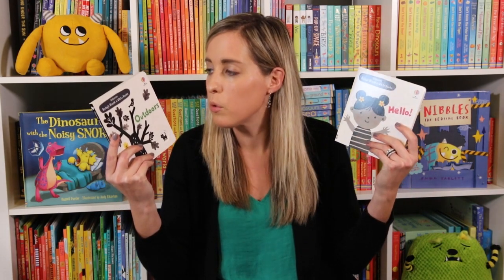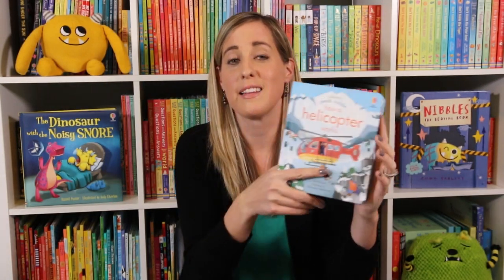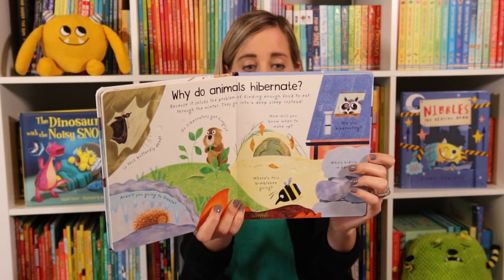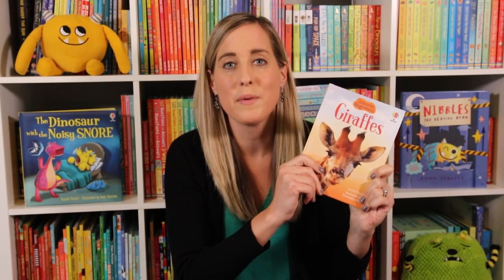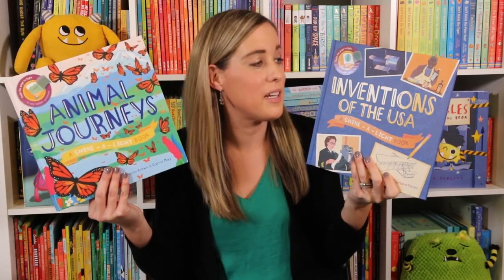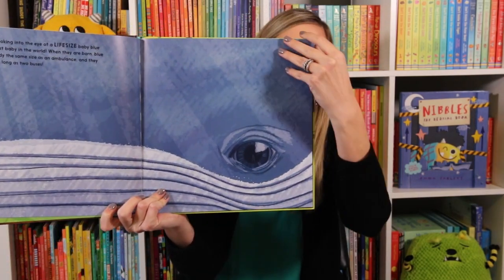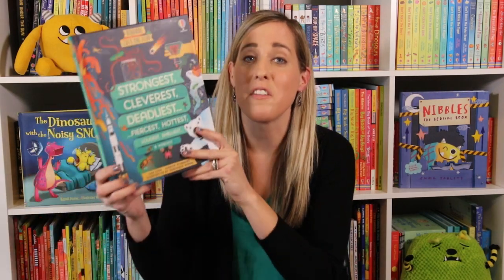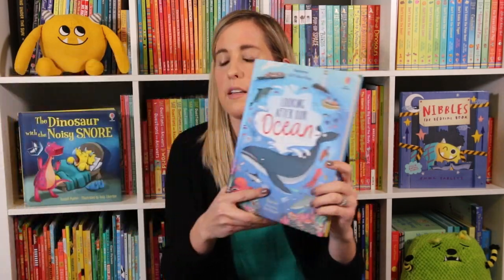Nonfiction Fall 2022 Usborne Books & More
Check out the newest nonfiction books from Usborne Books & More! Learn all about helicopters, why we need food, how to look after our oceans, how you size up to baby animals and more!